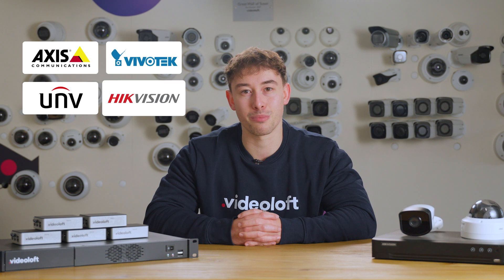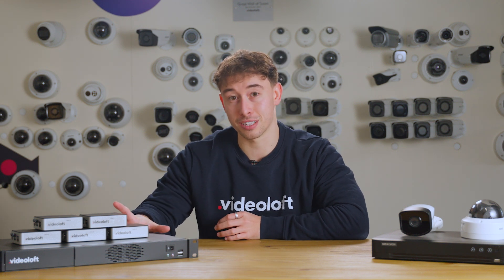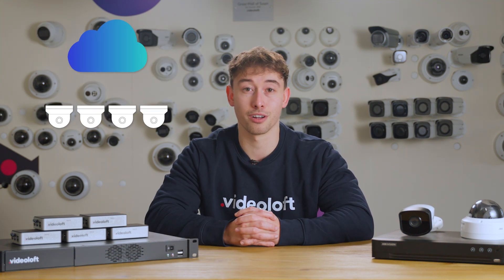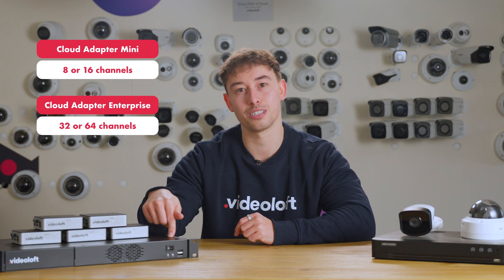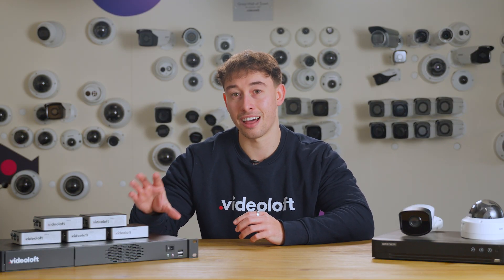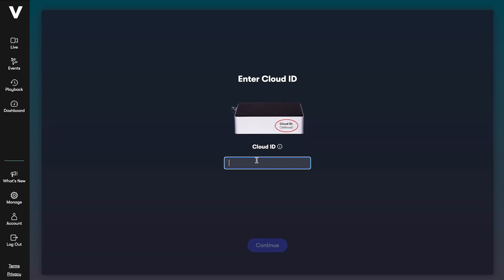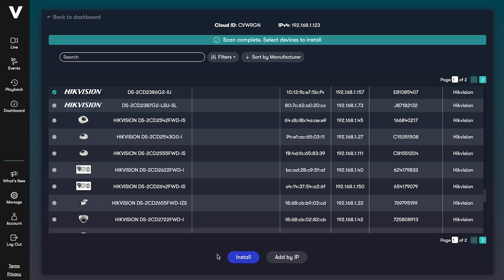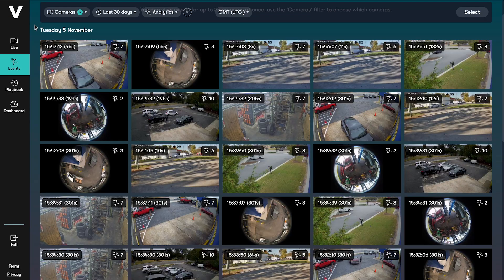How to connect your Reolink IP cameras to the cloud (2025)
In this tutorial, we’ll guide you step-by-step to remotely access your Reolink cameras using Videoloft. With Videoloft, you can connect cameras from multiple locations to a centralized platform, making it simple to view live streams and retrieve important video footage. Whether you’re monitoring a home, office, or business, connecting your Reolink IP cameras to the cloud gives you seamless access and control from anywhere in the world.

2️⃣ Connect your cameras: Use the Videoloft website or mobile app to link the Cloud Adapter to your Reolink cameras

3️⃣ Find and connect: Locate your cameras on the network and connect them to the cloud! Need additional help? Access our full list of installation guides

Timestamps:
00:00 Videoloft intro
00:19 How it works
00:46 What you’ll need
01:16 Connecting your Reolink cameras